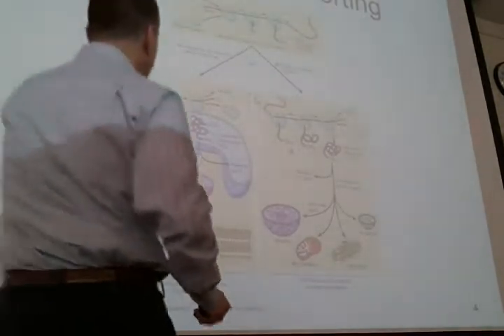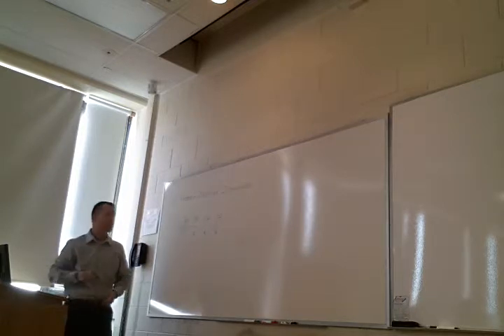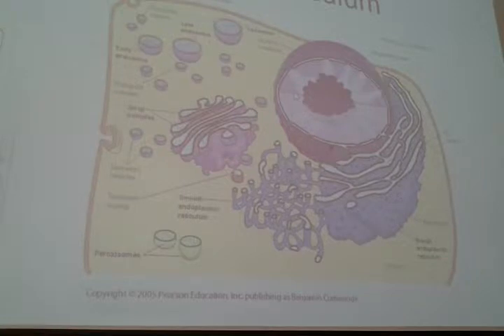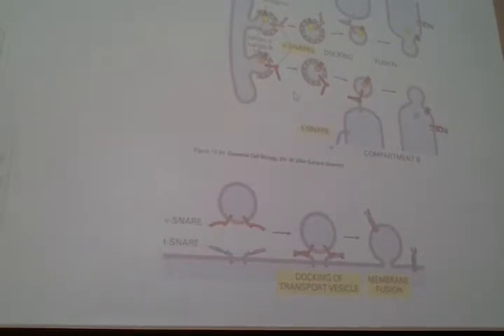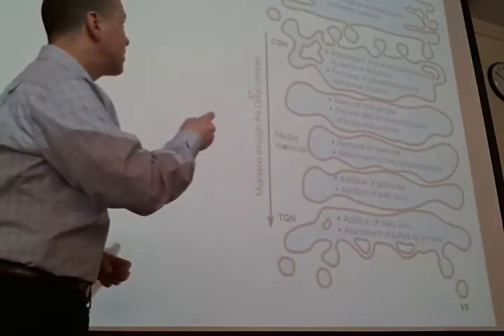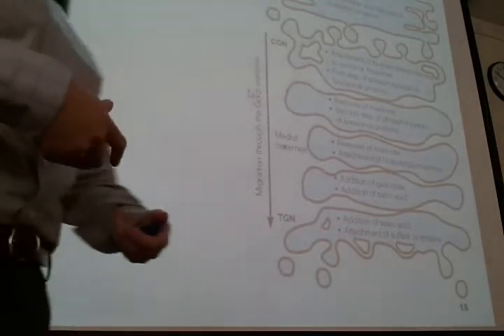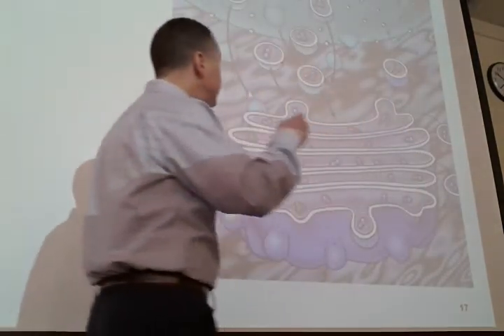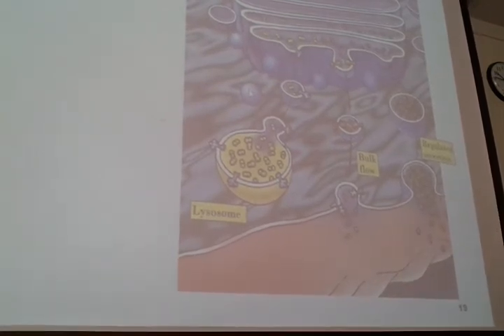Endomembrane system part 2